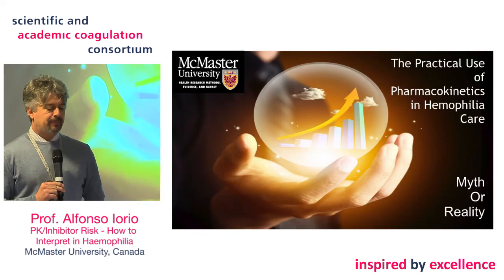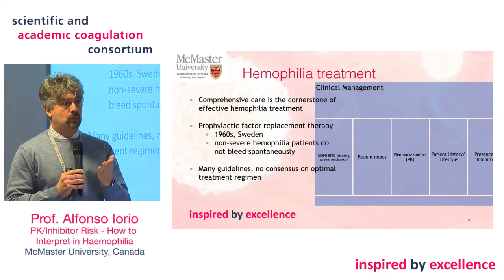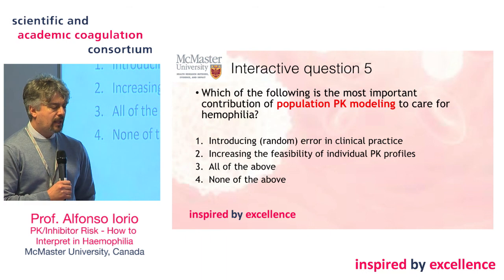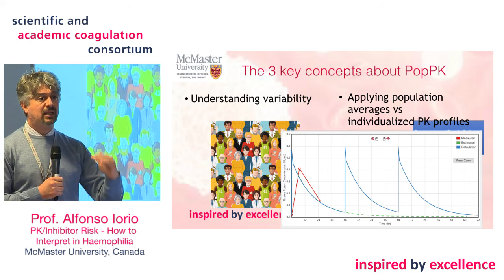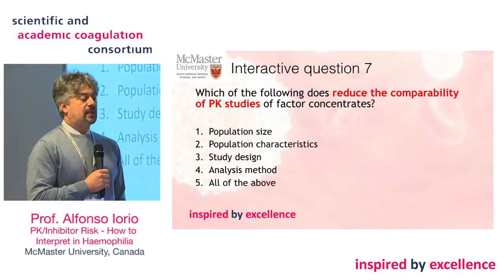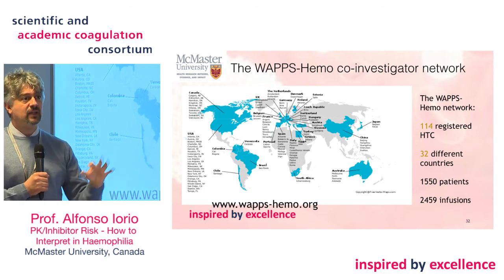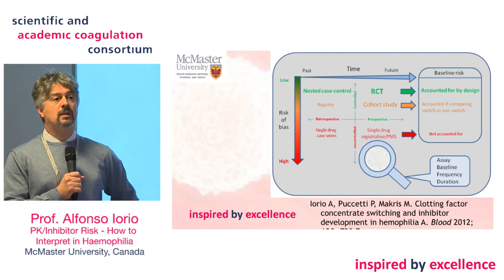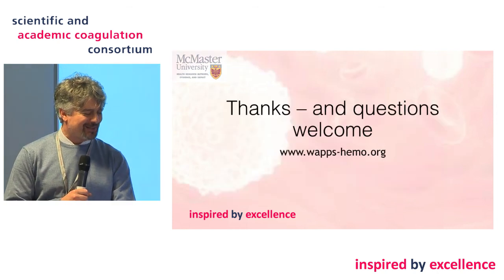Prof. Alfonso Iorio at SACC 2018